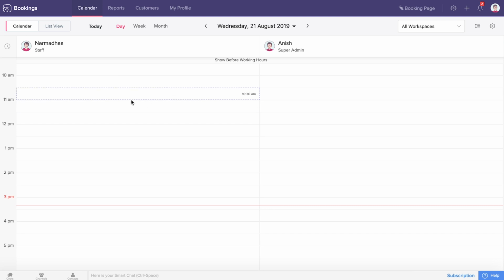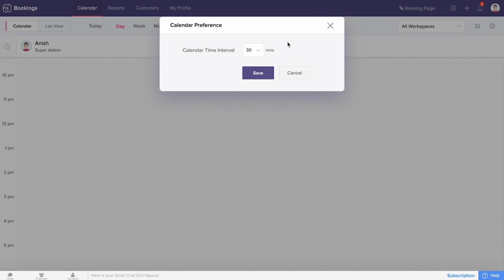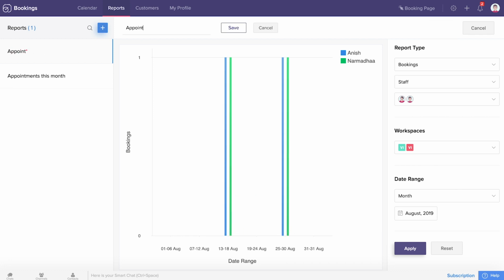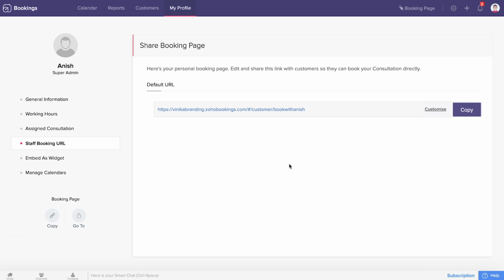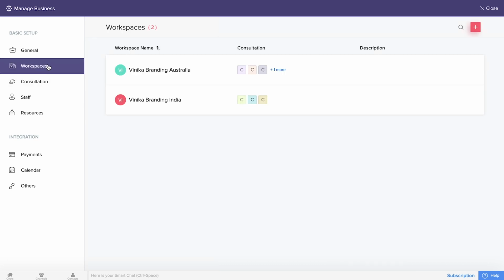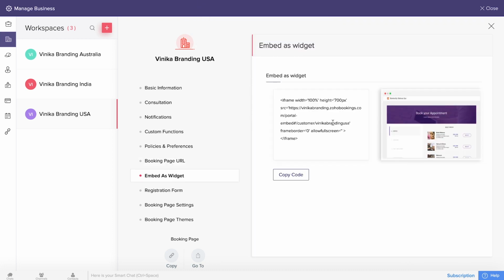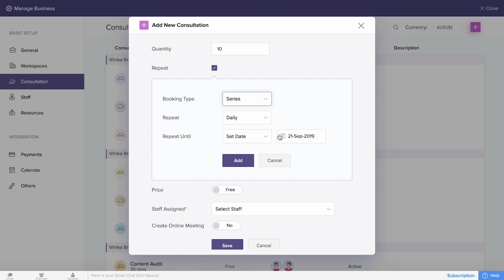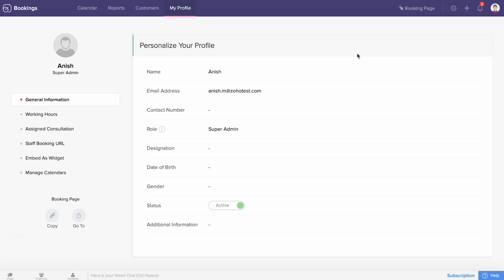Complete walk-through of Zoho's appointment scheduling software - Zoho Bookings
Save time for both you and your customers. Use Zoho Bookings, the appointment scheduling app from Zoho, to free yourself from email and paper-based scheduling. Zoho Bookings can give you a common calendar by syncing multiple calendars, including yours and your staff's.

Your customers can book a time convenient for them, and pay for services, through your website or the customizable webpage features available in Zoho Bookings. They'll also get emails reminding them about their appointments and any changes to them.

Watch this demo to learn how to:
Use workspaces to manage your service appointments at multiple locations
Collect full or partial payments online when an appointment is booked
Set up recurring group appointments for your classes, workshops, and webinars
Design attractive booking pages with themes and layouts
Capture your business' unique workflows in Zoho Bookings with scripting
Offer equipment and resource rentals